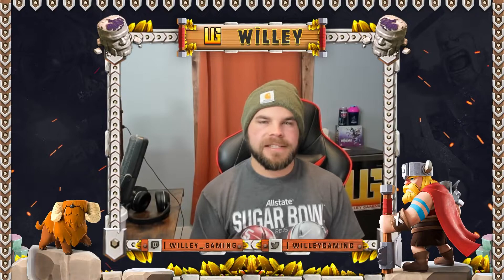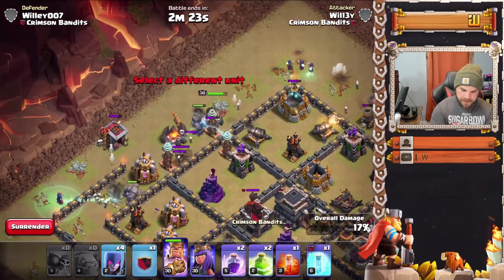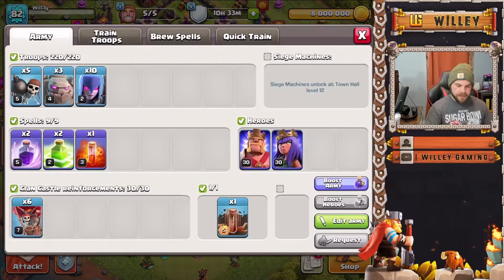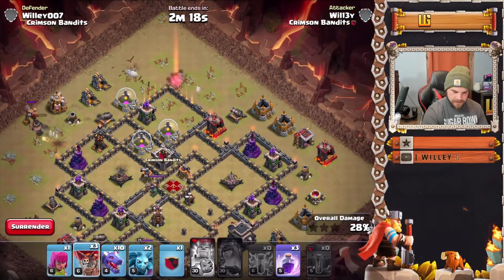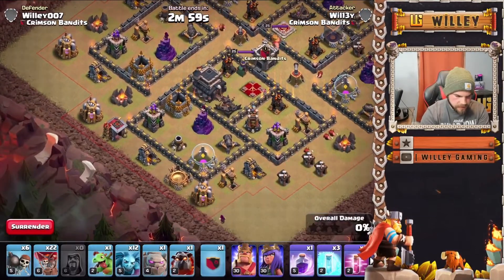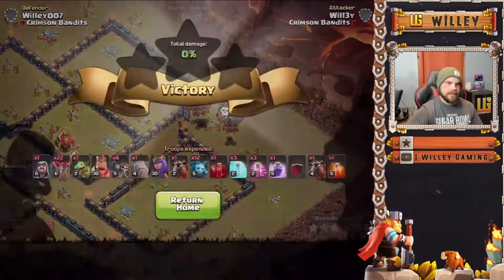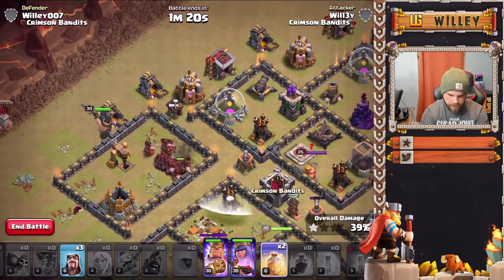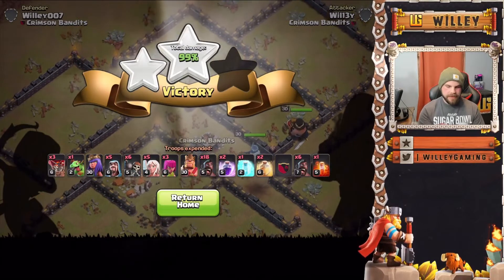3 Star Attack Strategy for Town Hall 9 | Clash of Clans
Witches, and dragons, and hogs, oh my! Taking a look at the best army comps to learn at TH9!

00:00 - Intro
00:47 - Witches
05:50 - Dragons
10:43 - LaLo
15:12 - Queen Charge Hogs
19:47 - Outro